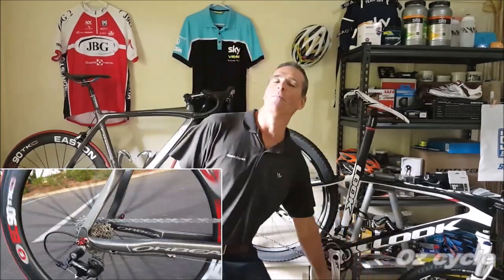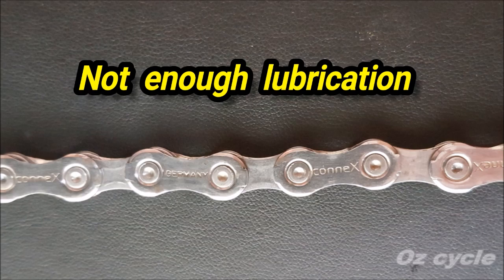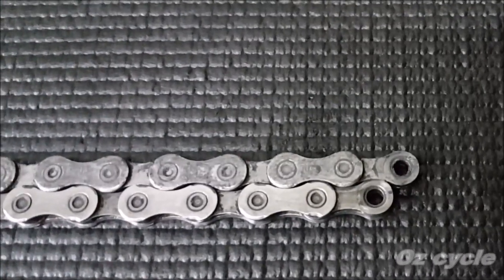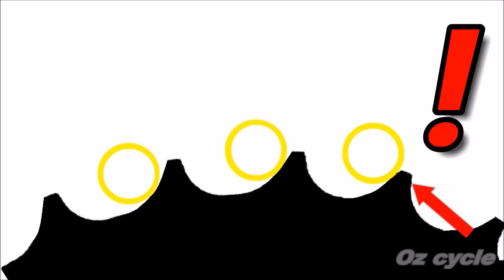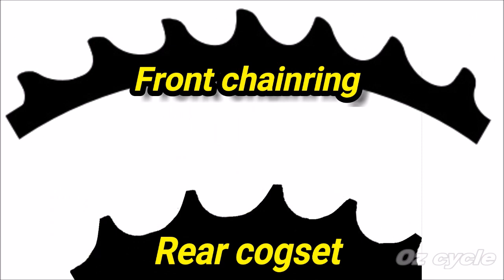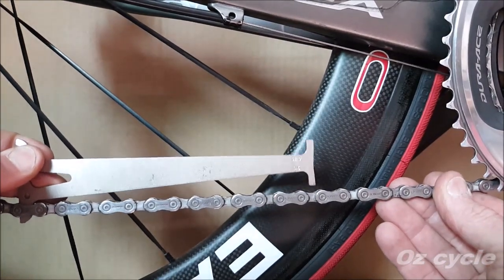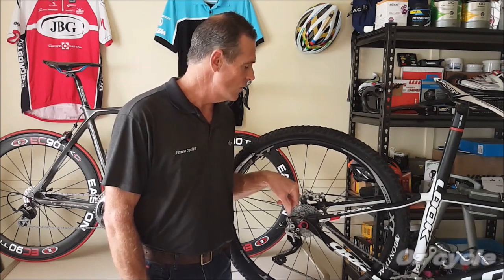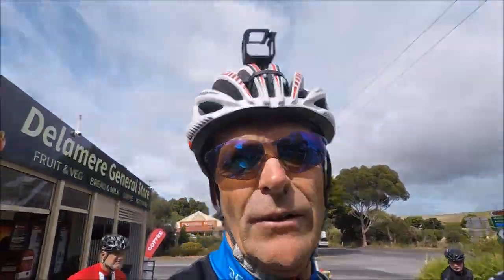Worn chain? -When to replace.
How does a chain wear and when should it be replaced?